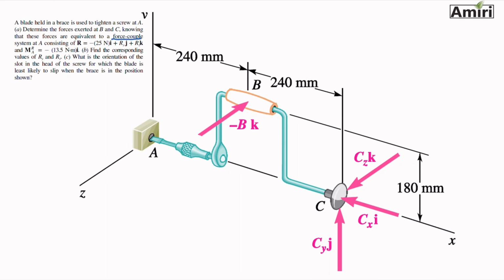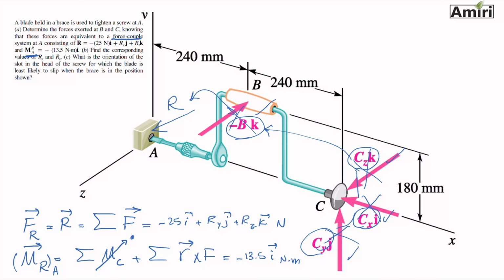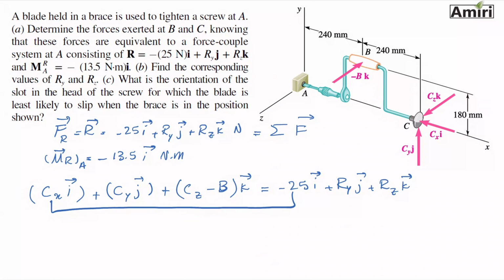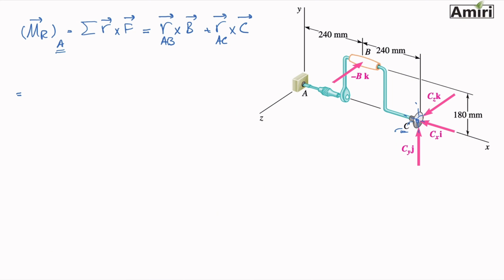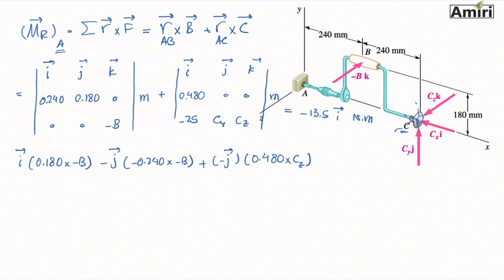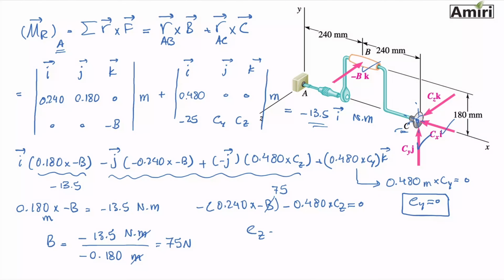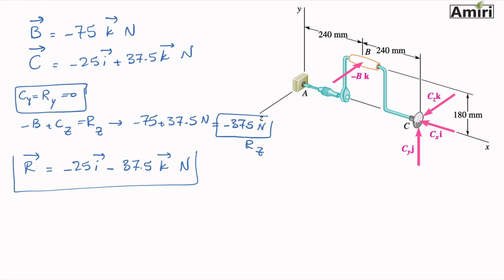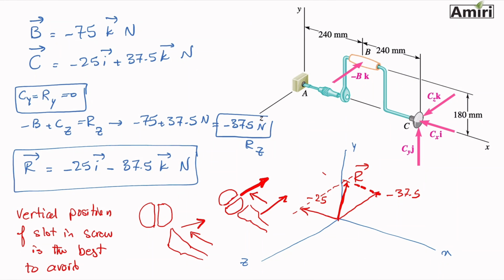Problem 3.125: Force Couple Equivalent Systems - Screw Driver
A blade held in a brace is used to tighten a screw at A.
(a) Determine the forces exerted at B and C, knowing that these forces are equivalent to a force-couple system at A consisting of R = -(25 N)i + Ry j + Rzk and M  = - (13.5 N·m)I.
(b) Find the corresponding values of Ry and Rz.
slot in the head of the screw for which the blade is
least likely to slip when the brace is in the position
shown?
Topics Covered: Moment of a force, moment about a point, couple moment, equivalent system, force-couple system, equivalent force-couple system